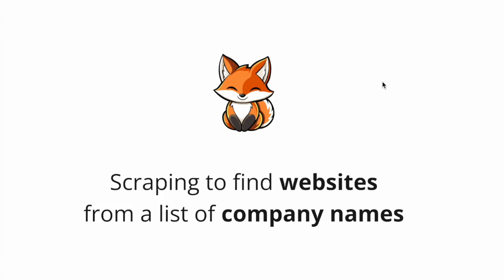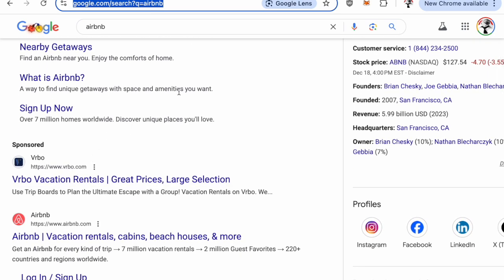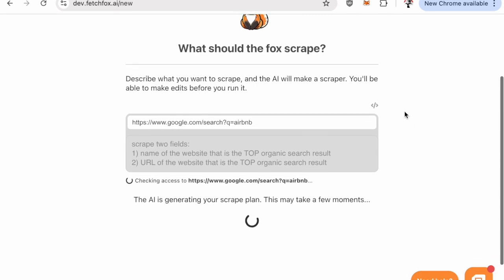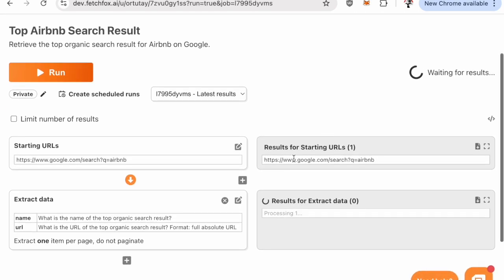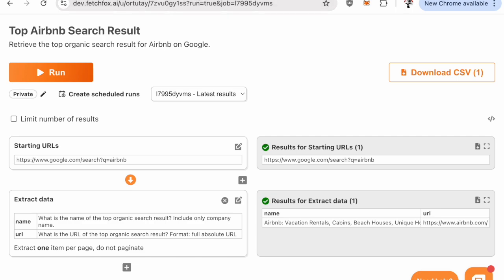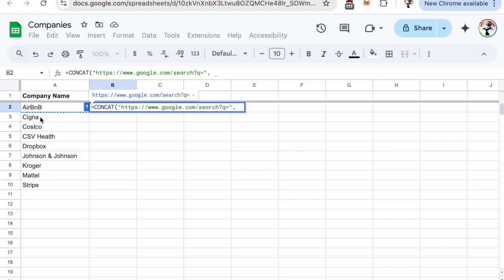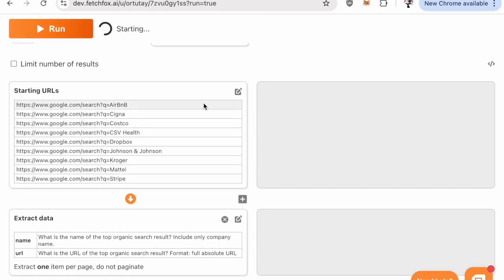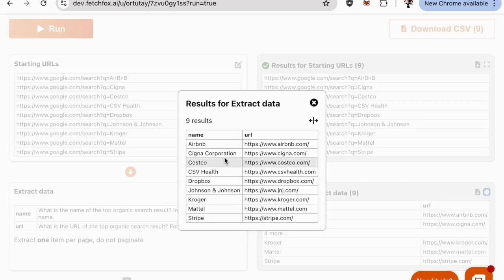Scraping company website URLs from a list of company name using FetchFox